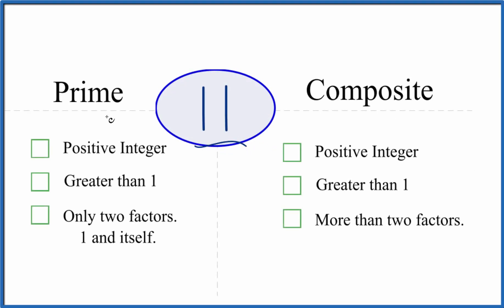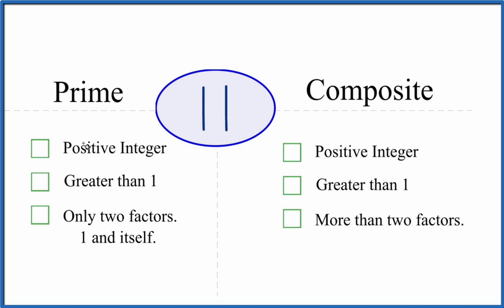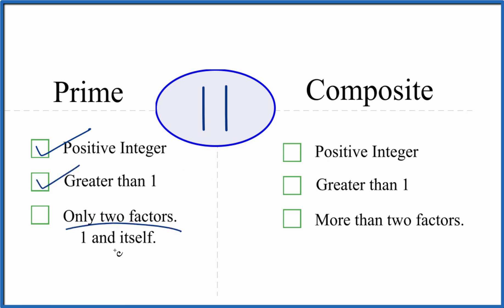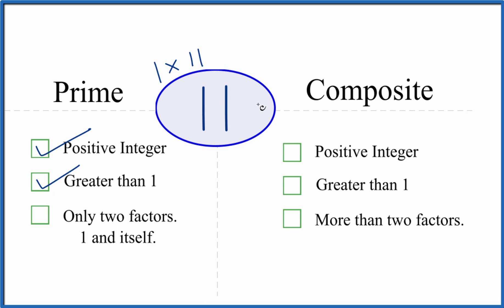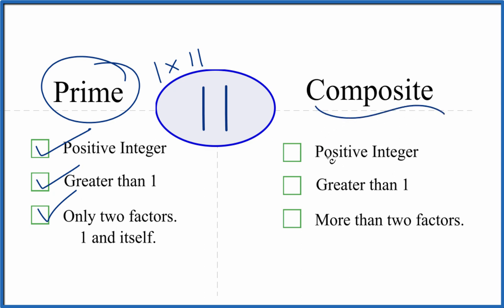Is 11 a Prime or Composite Number?